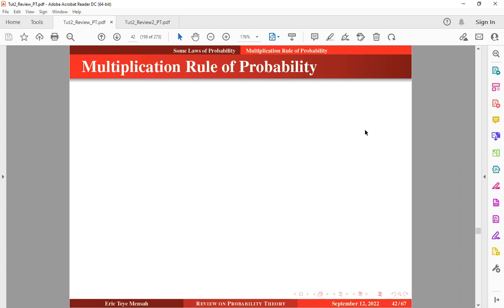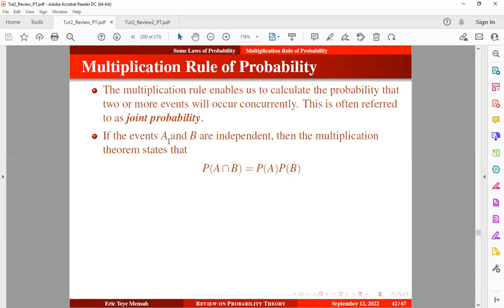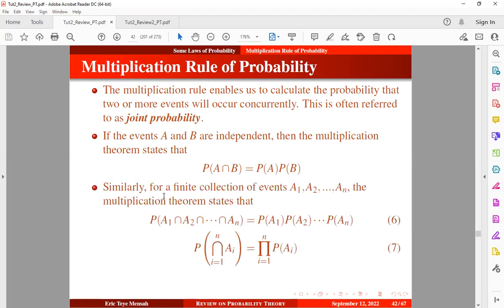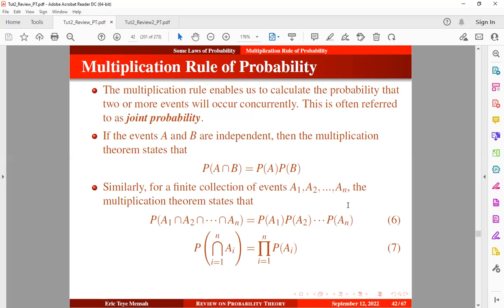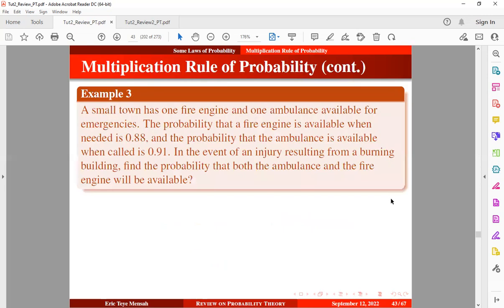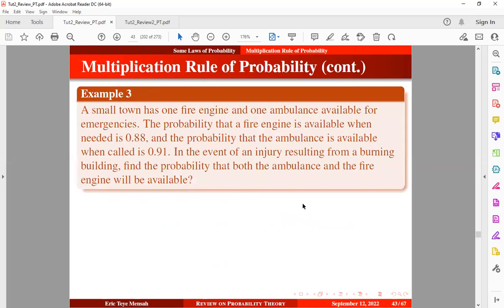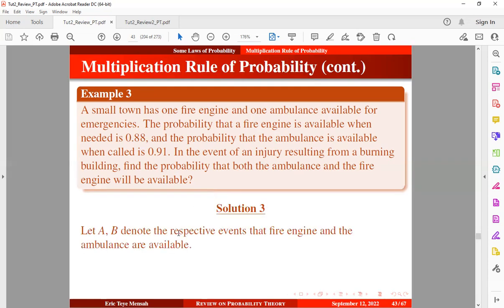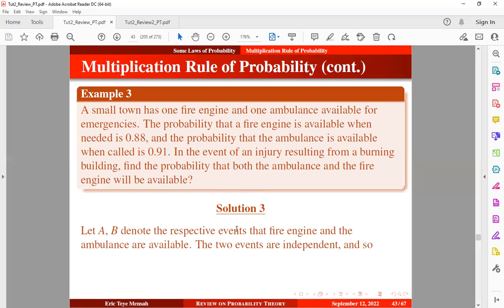Multiplication Rule of Probability With Solved Examples and Exercise || Tutorial 2 (E)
This video is a prerequisite video to assist learners in probability theory and stochastic processes. This video highlights the multiplication rule of probability with some examples and trial work.